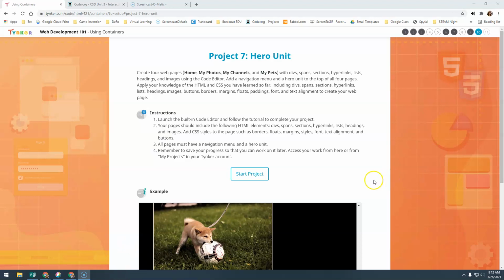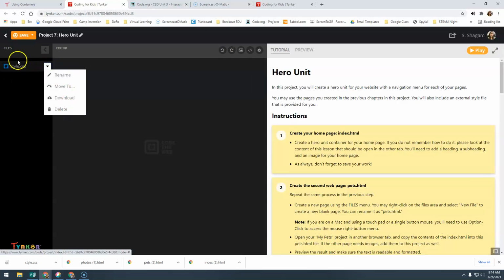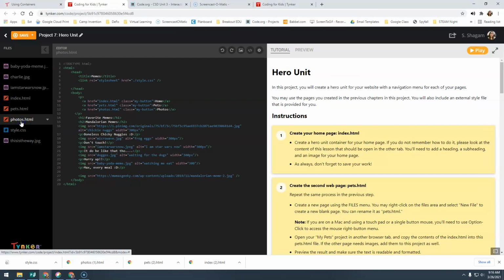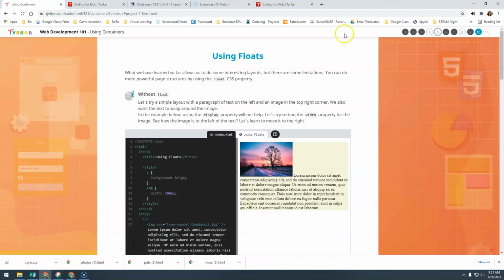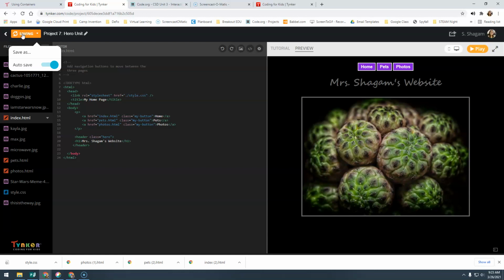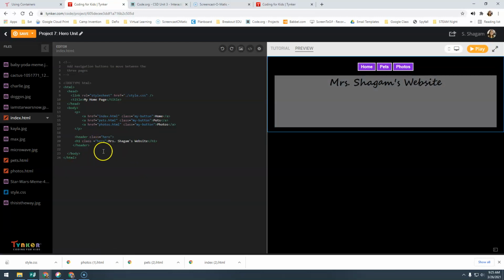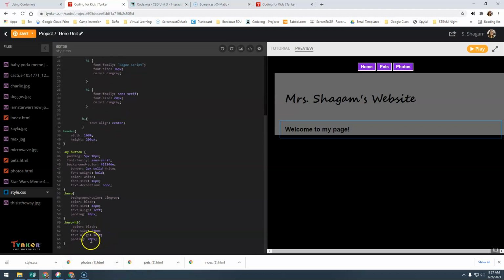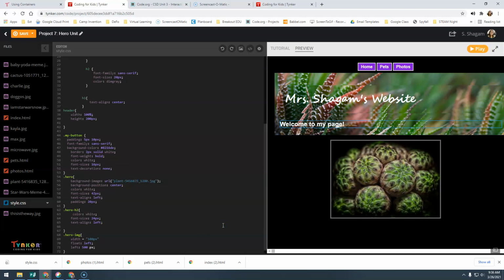Web Development 101 Lesson 5 Project Hero 7 Hero Unit